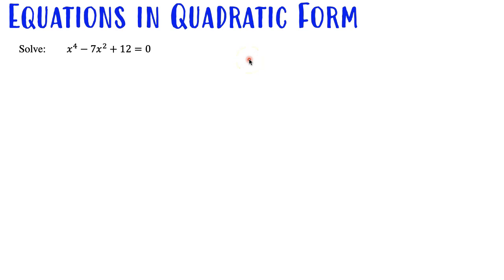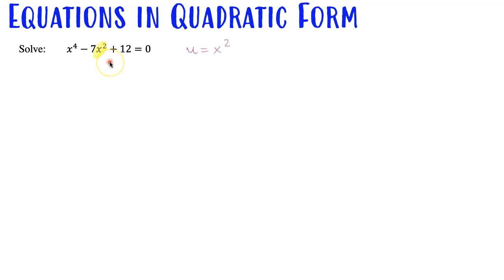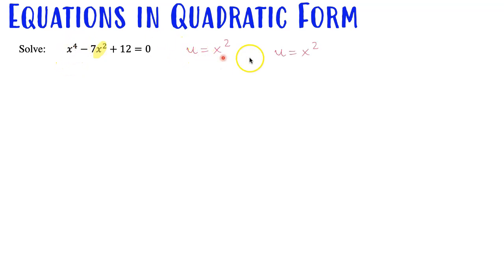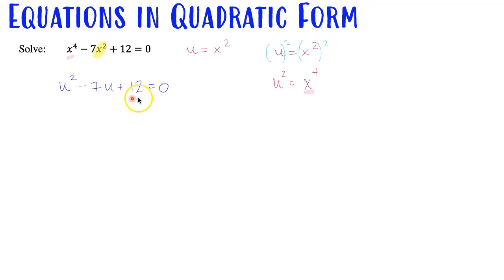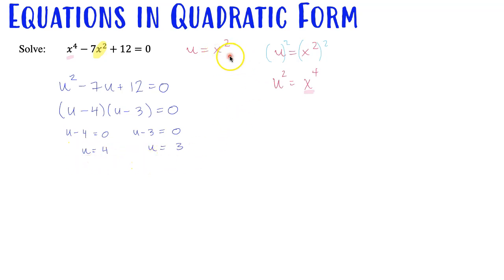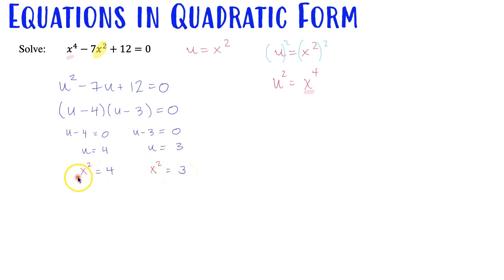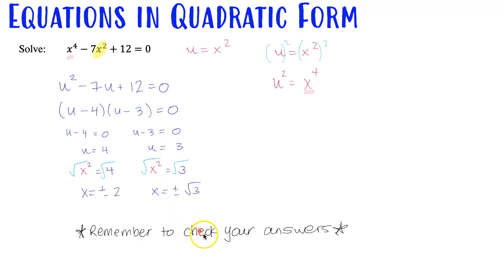Equations in Quadratic Form - b term is x^2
This example goes over how to get an equation with a leading term of x^4 and middle term, or "b" term of x^2 into a quadratic form so you can apply methods of solving a quadratic equation to this.
- The first step is to use substitution to help you get there.
- Be sure to write u = on your paper so you remember what u represents in the problem.
- When you get u by itself, make sure to substitute it back into x and solve for x.
- Always check your answer!!